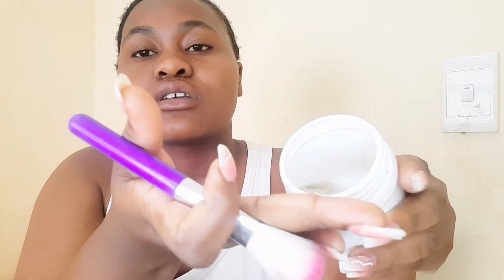Raw Aloe Vera for clearskin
Hi guys

Thank you so much for tuning in I appreciate it 🙏.  In today's video we trying out the aloe Vera way to clear our skin and get it glowing.

it's a method that a lot of people have been using for years. The benefits are amazing 👏. Which include but not limited to:

• its anti-inflammatory properties can reduce pain, swelling, and soreness of wounds or injuries.

•it supports the production and release of collagen.

•it can speed up wound healing time and limits scarring.

•it reduces the healing time of first-degreets anti-inflammatory properties can reduce pain, swelling, and soreness of  healing time and limits scarring.

•it reduces the healing time of first-degree and second-degree burns.